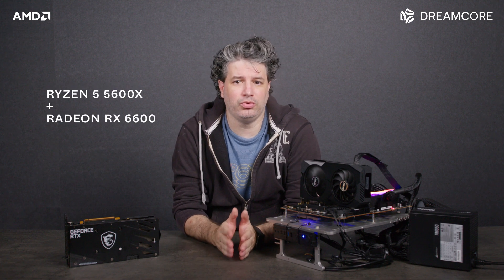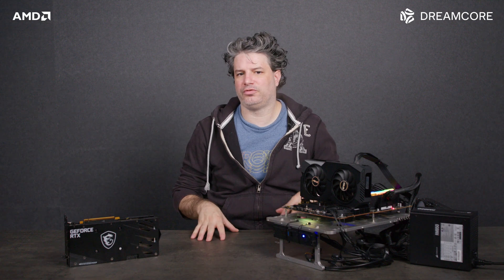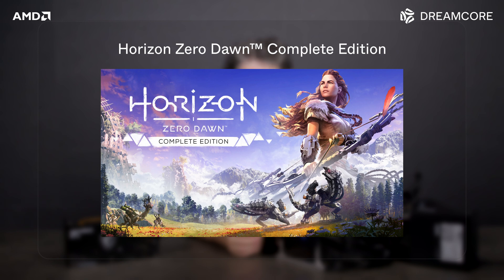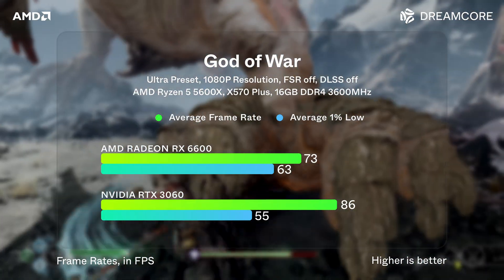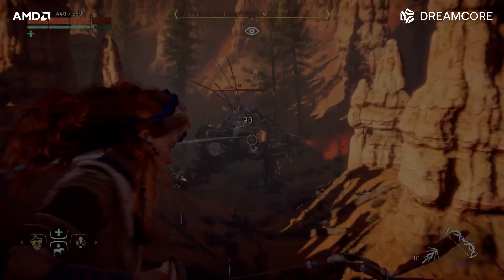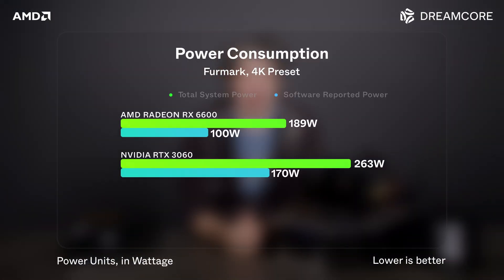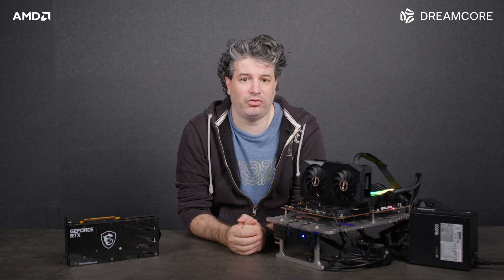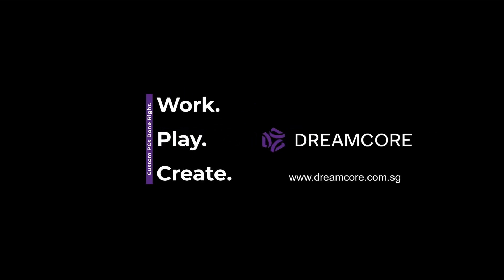Is AMD Ryzen Radeon combo better than Ryzen Nvidia combo???